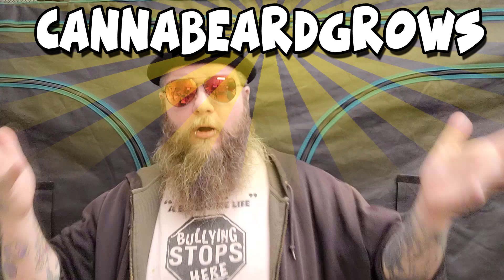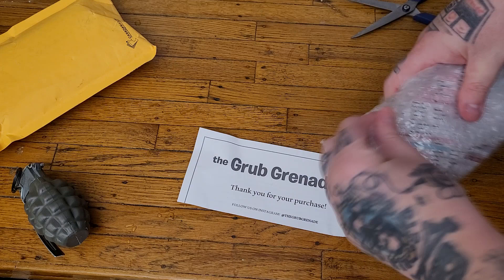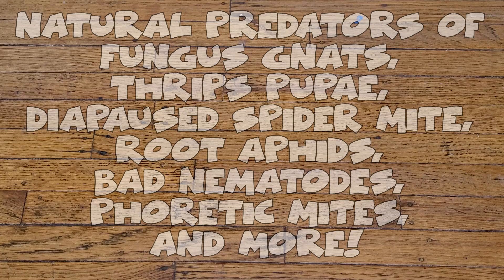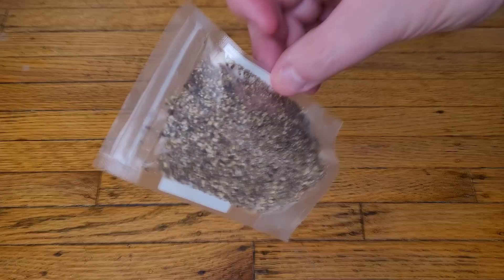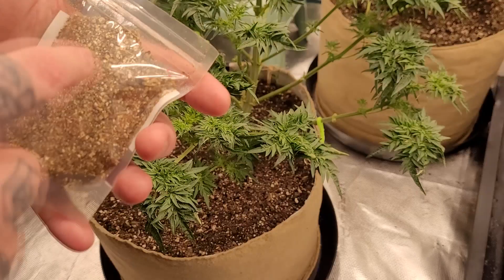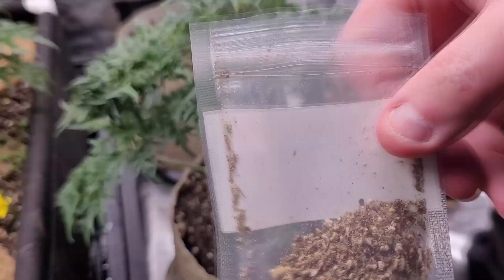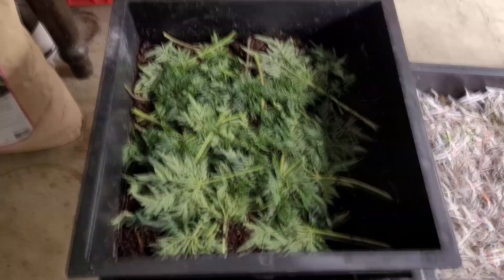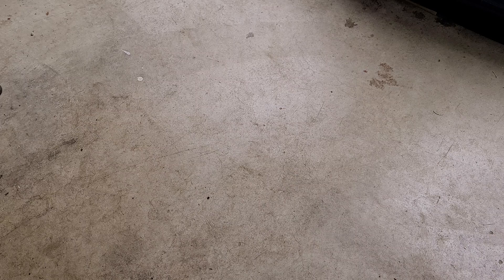GRUB GRENADE - NATURAL GNAT FLY AND SPIDERMITE CONTROL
Today I add a grub grenade to my Japanese fern tent and wormbin to help control gnat flies
GRUB GRENADES
POT POPPERS
Here is a LINK to the DISCORD group and the new home of the COMMUNITY GARDEN
Join this CHANNEL MEMBERSHIP to get access to perks like those fancy CannaBeard badges on the names in chat and the cool 420 friendly EMOJIS that they all use in the livestream

If you wanna help support what we do, You can tip us live on stream or check out our slick MERCH or  even Support us on PATREON as well as The Discount codes below and more on my website help you SAVE $
For the gorillagrowtents use code "CANNABEARDGROWS"

We grow stronger by being good to each other. So thanks for hangin out in the garden with, 420 for life. Stay medicated and cya next time folks.